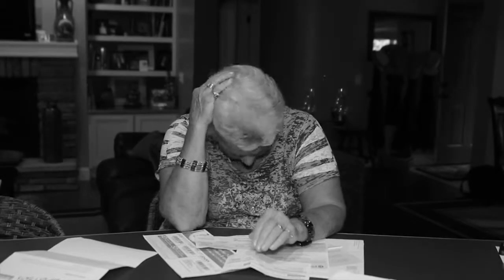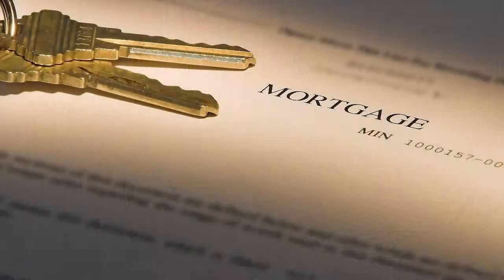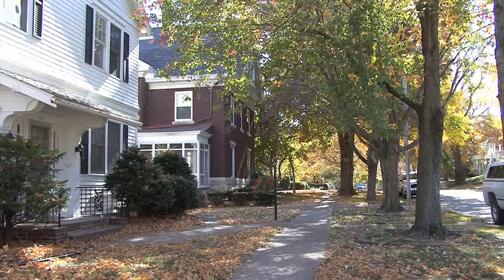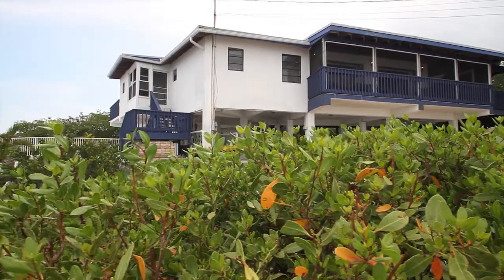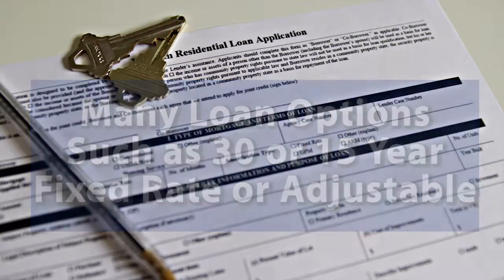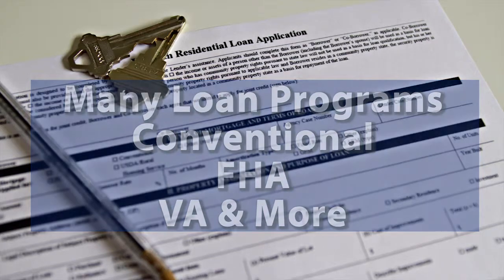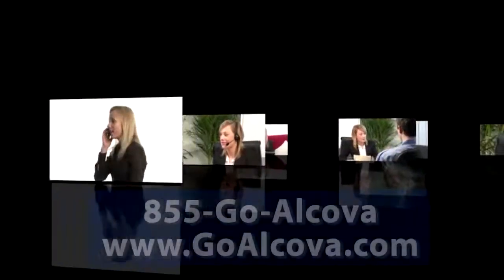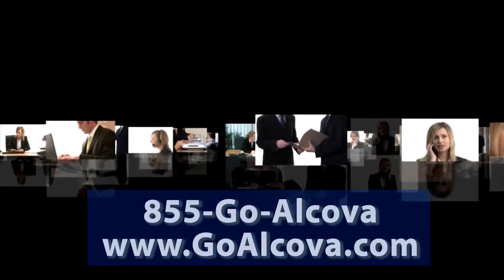Video Production Company, Videographer, Videography, Florida, Palm Beach, Orlando, Lauderdale, Miami